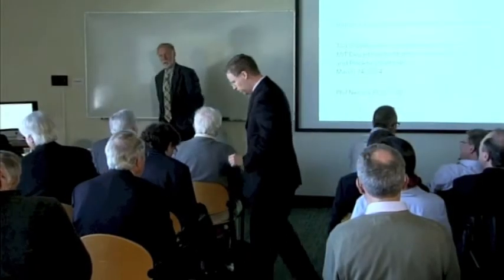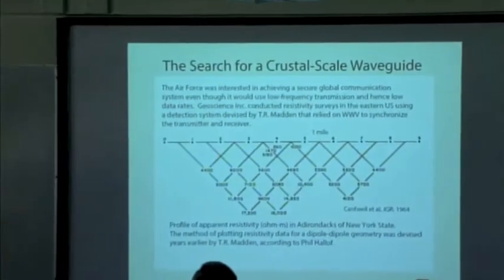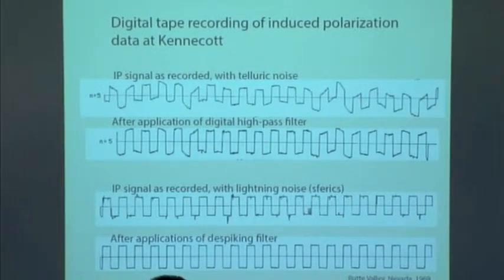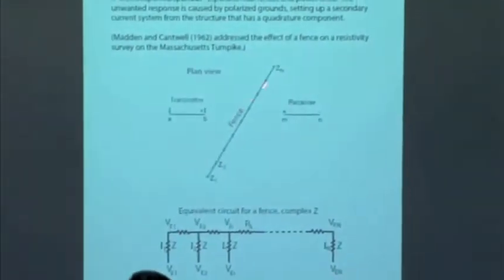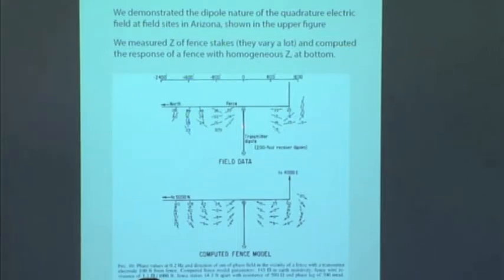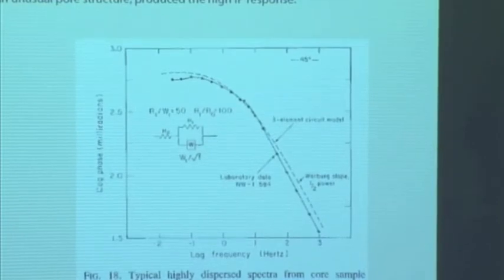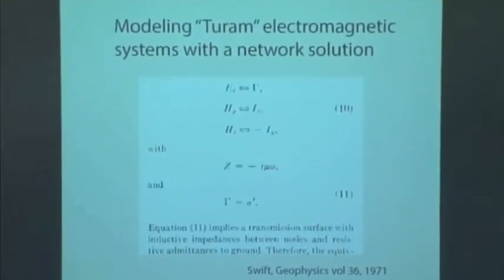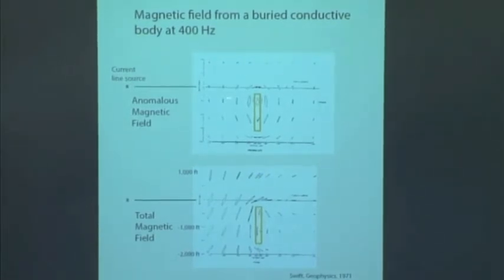Madden Memorial - Induced Polarization, Circuit Elements, and Fences, Phil Nelson, USGS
A symposium to honor the life and work of Professor Theodore "Ted" Madden, who died in November 2013 at age 88, was held March 14, 2014. The event brought together the Madden family; current EAPS faculty; former colleagues; and former students, and reflected the extraordinarily broad scope of Madden's research, which extended from Earth's core to the outer magnetosphere.

Video credit: Helen Hill